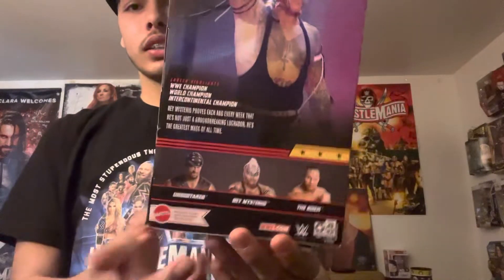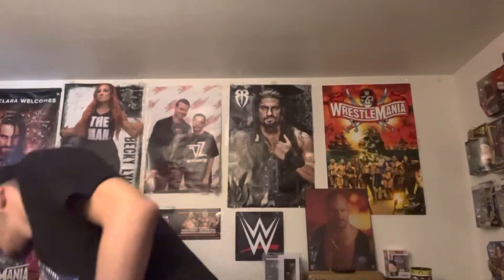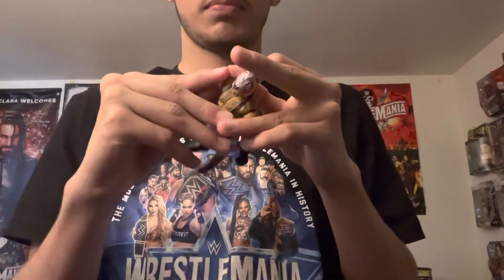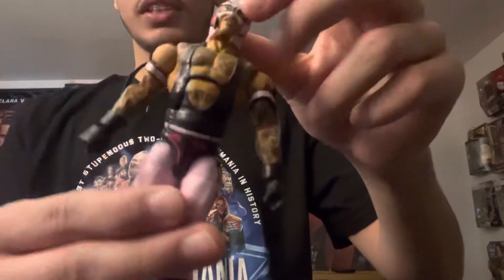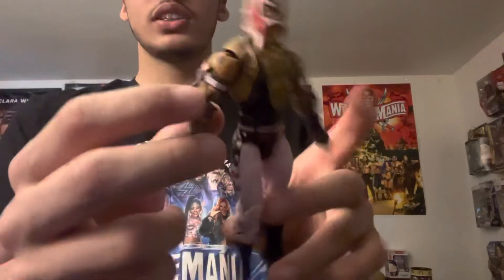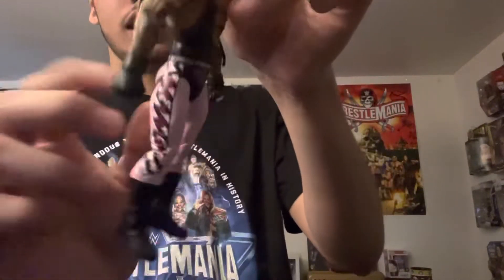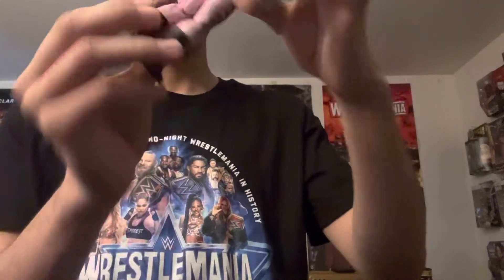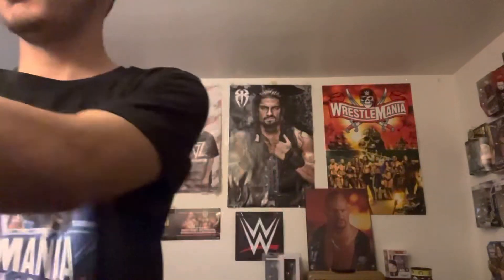WWE Ringside Collectibles Elite Top Picks Rey Mysterio figure review